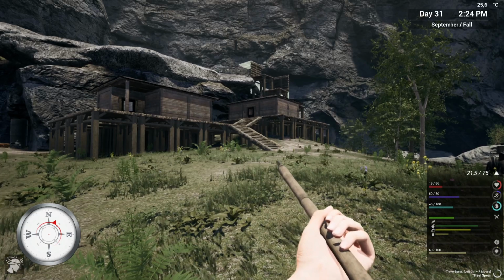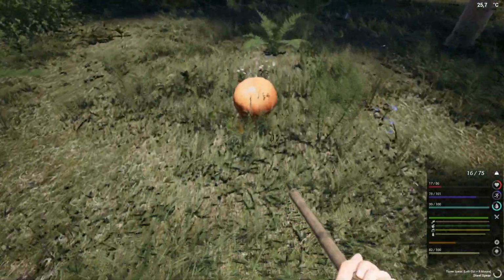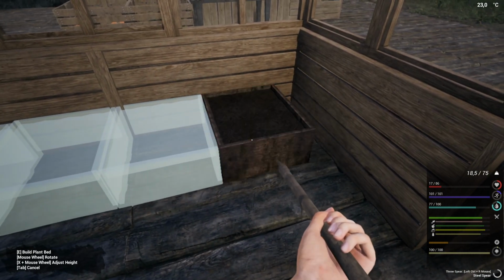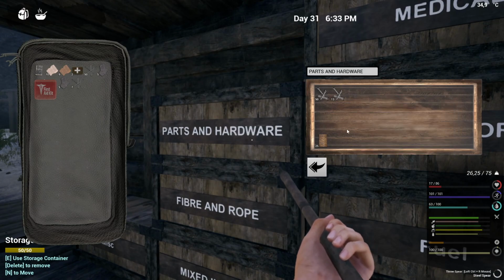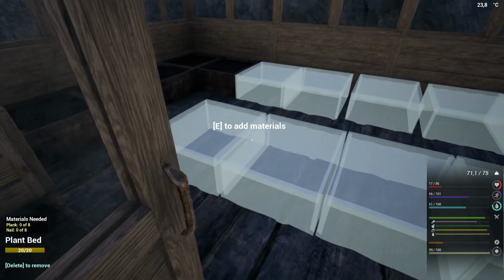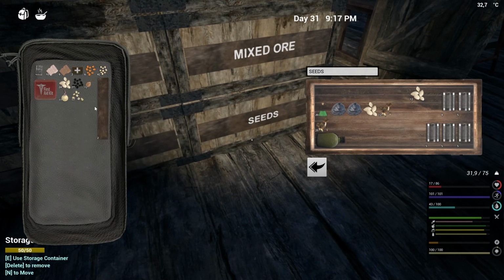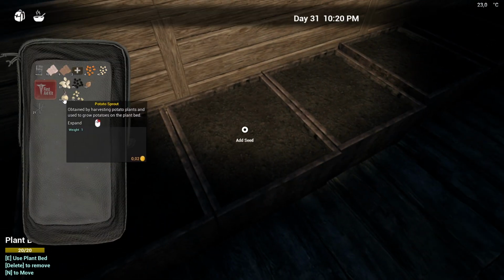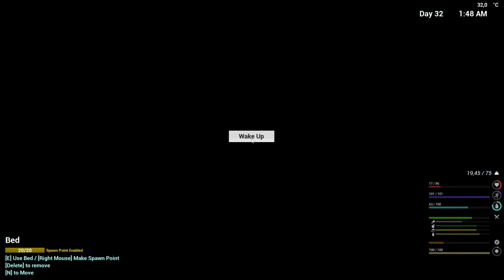The Infected - S02E26 - Stocking the greenhouse.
We built lots of planter boxes in the greenhouse, and seeded them, so that is a big relief.